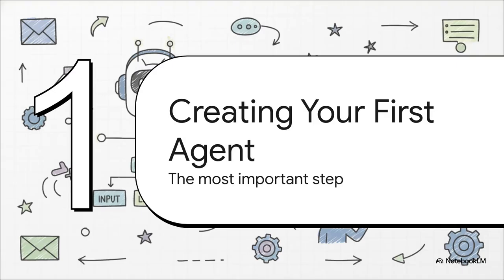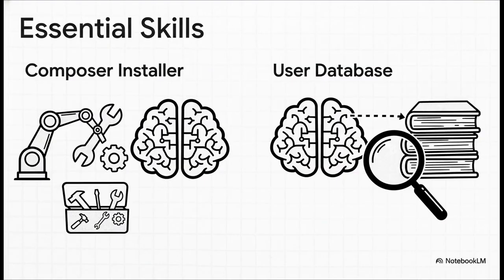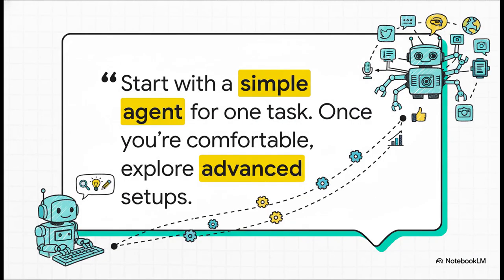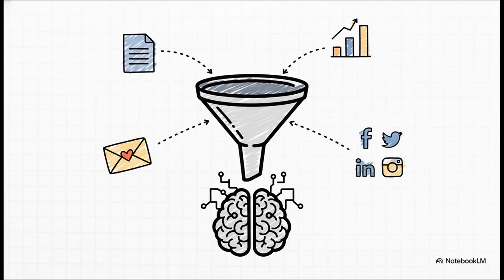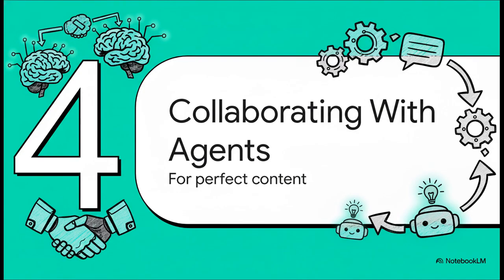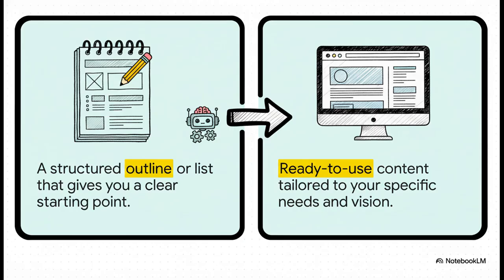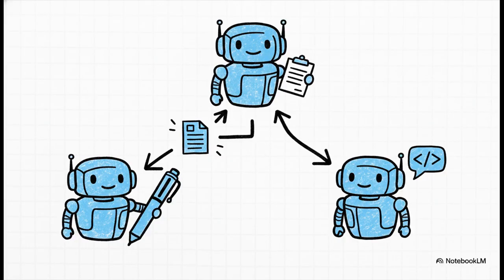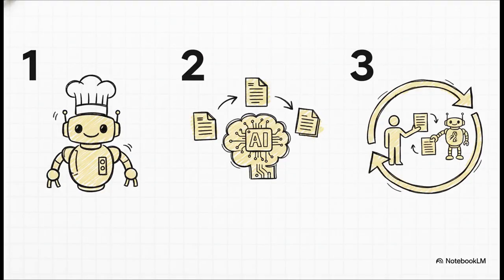Getting Started with Zaria AI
A step by step guide to getting started with Zaria AI